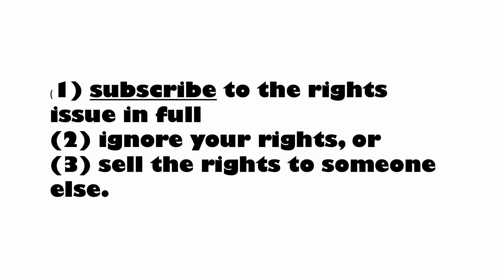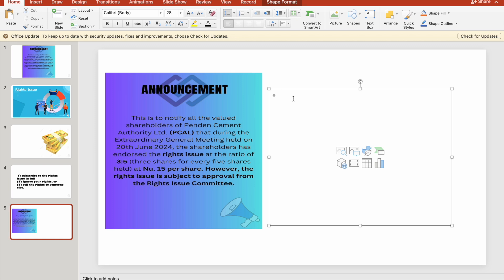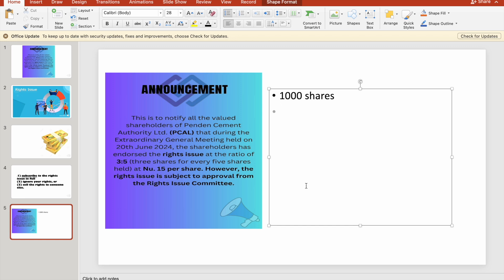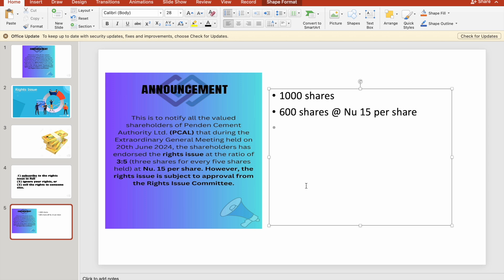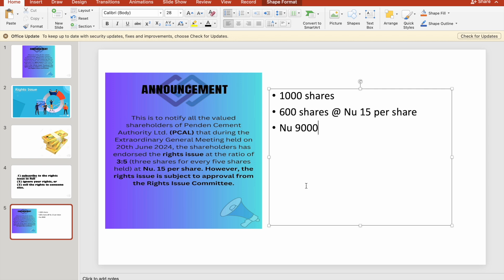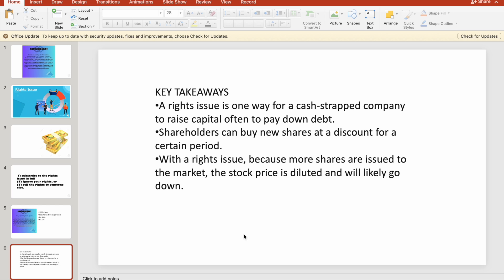Understanding Right Issue for Shareholders | Investing in Shares in Bhutan | Part 6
A rights issue is an invitation to existing shareholders to purchase additional new shares in the company. This type of issue gives existing shareholders securities called rights. With the rights, the shareholder can purchase new shares at a discount to the market price on a stated future date. The company is giving shareholders a chance to increase their exposure to the stock at a discount price.